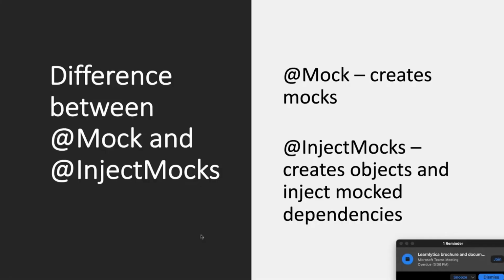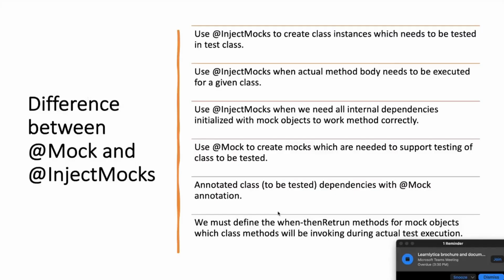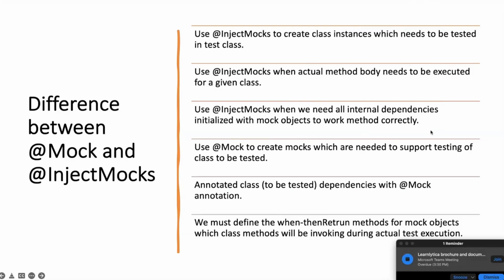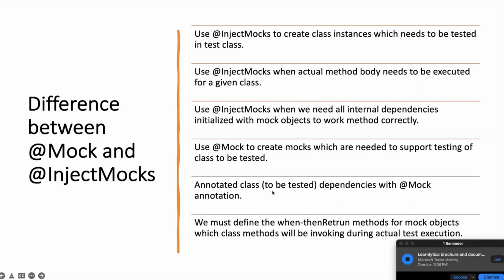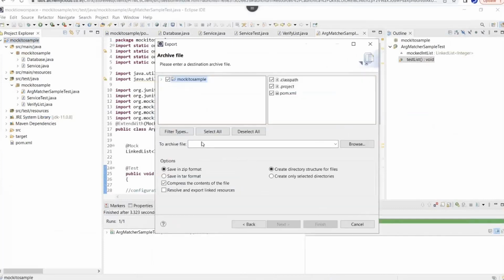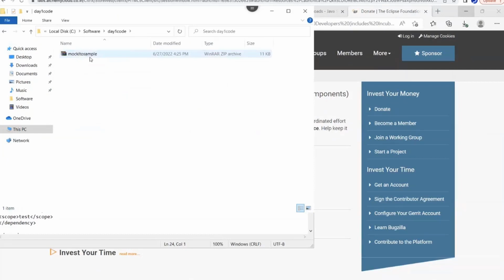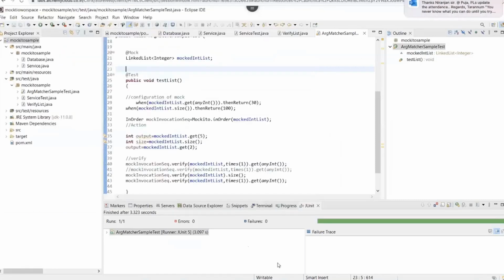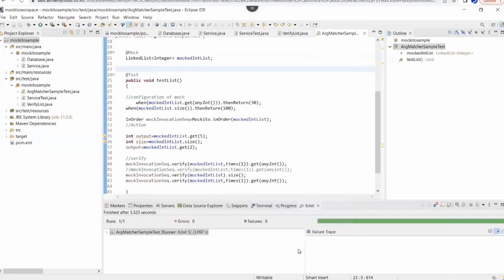Difference between Mocks and inject Mocks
This video shows you the differences between Mocks and Inject Mocks and how they can be helpful in your automated testing process.